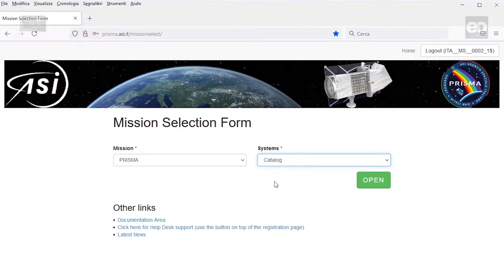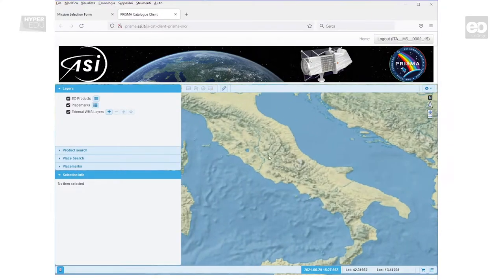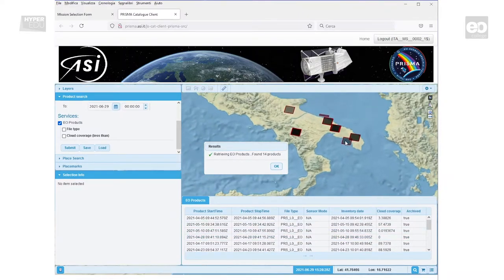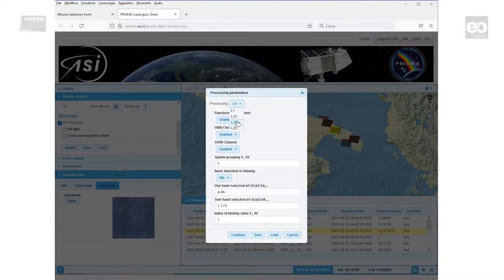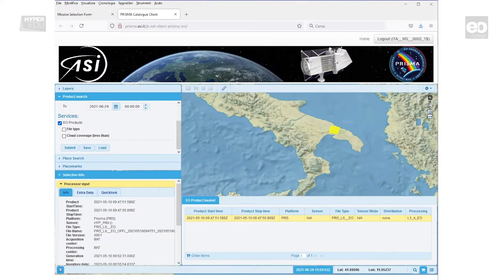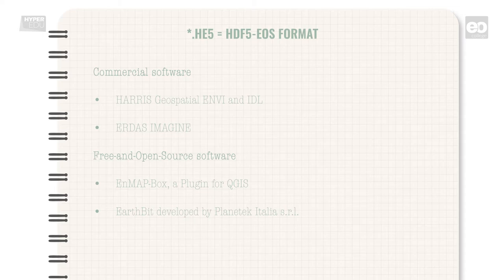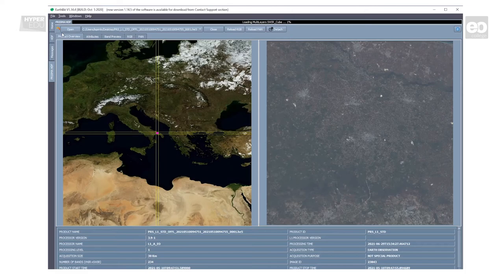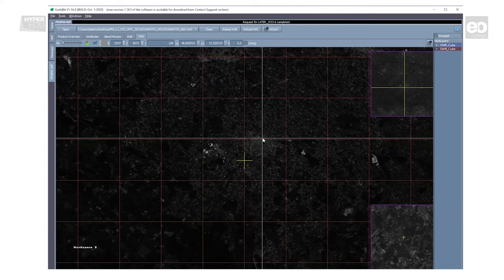Basic-18: Hands-on training: PRISMA Archive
PRISMA, funded by Italian Space Agency (ASI), is an Earth observation satellite with innovative electro-optical instrumentation which combines a hyperspectral sensor with more than 200 bands in the VNIR to SWIR range with a panchromatic camera. The satellite was successfully launched in March 2019. Users can obtain archive data and request new data acquisitions after registering in the PRISMA data portal.

This video demonstrates how to access the PRISMA data catalogue to search for archived data. You will learn which search parameters are available and how to select, order, and finally download data products. In addition, you will be introduced to EarthBit, a free-and-open-source software, that can be used to visualise the data products. This video was produced with the kind cooperation of ASI.